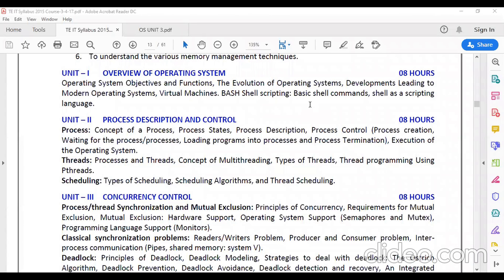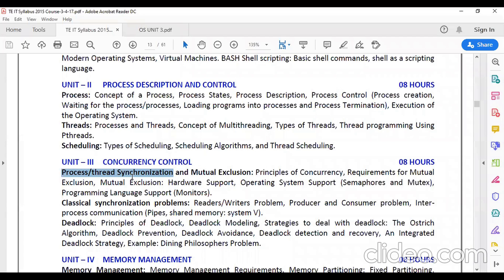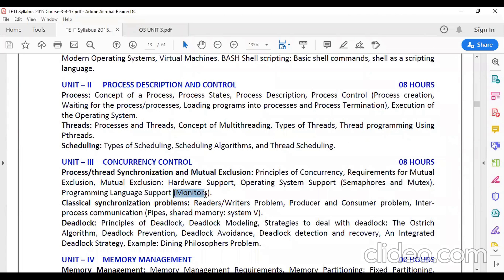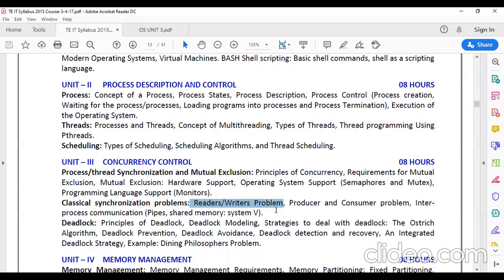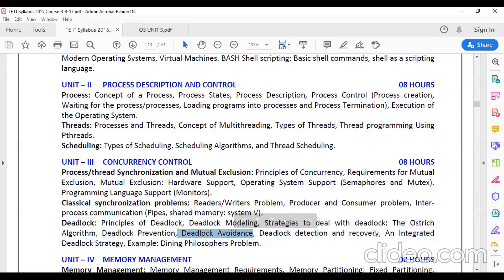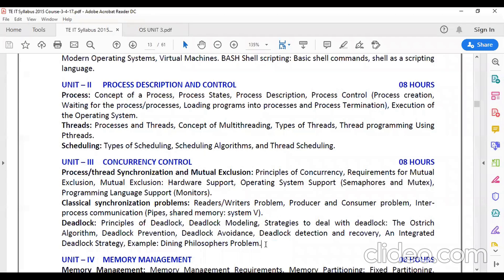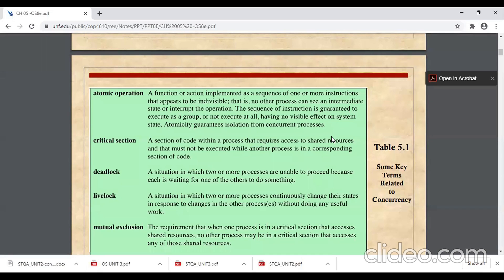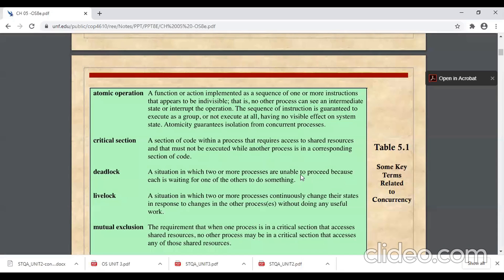OS Lecture 5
OS MULTIPLE PROCESS